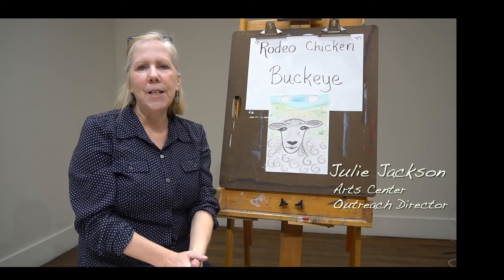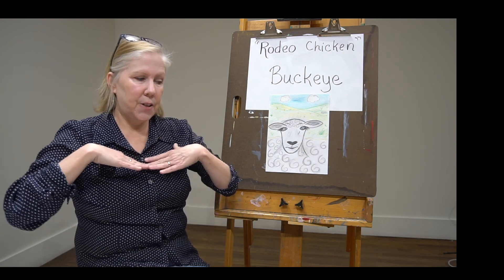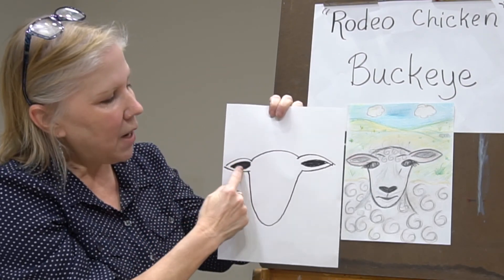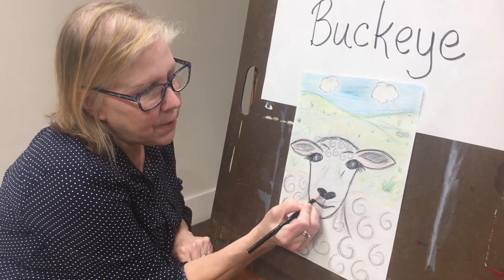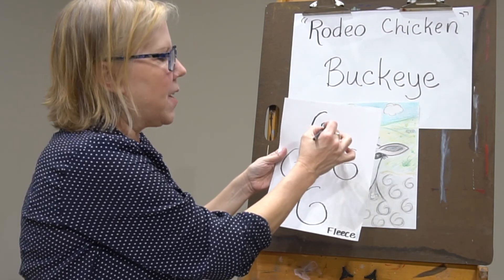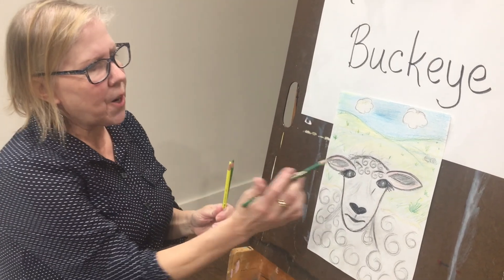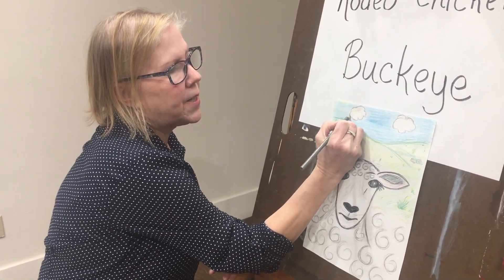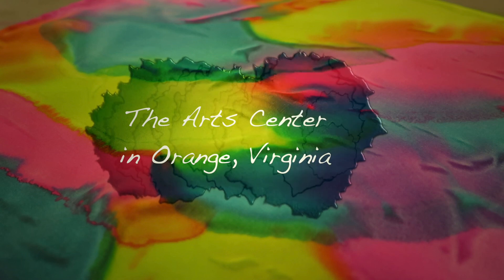Art At Home: Rodeo Chicken 2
Part 2 of the Rodeo Chicken Series! Before watching this video, join author Jessica Strand in a reading of her book, 'Rodeo Chicken'

The 'Art at Home' series is an initiative by The Arts Center in Orange's Outreach program to provide arts educational resources to our community (and beyond!). Learn more about our Outreach program here:

The Arts Center in Orange is a registered 501(c)(3) nonprofit organization. Interested in supporting us and our mission to increase the quality of life in our community by promoting an appreciation for fine contemporary arts?

Filmed by Rodney Jackson
Edited by Phil Audibert